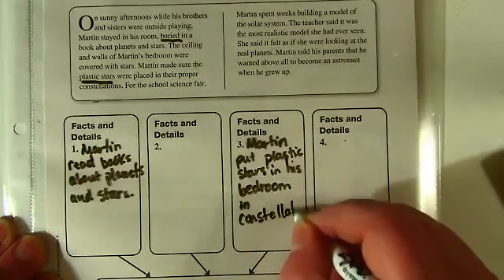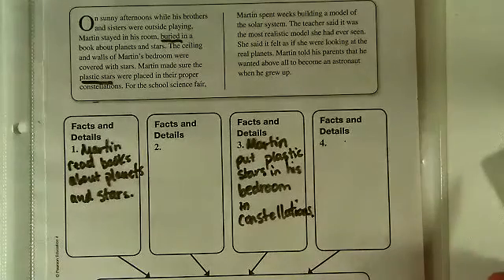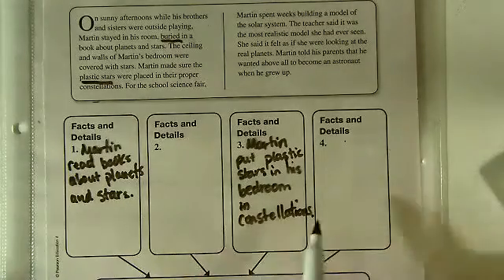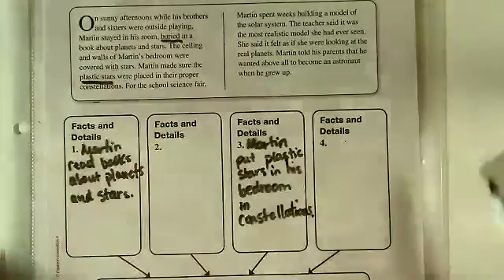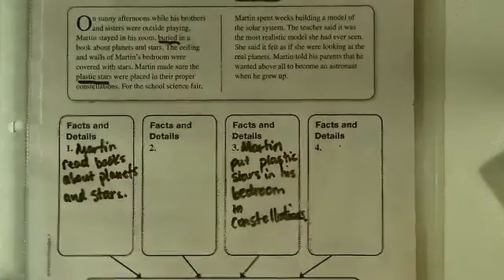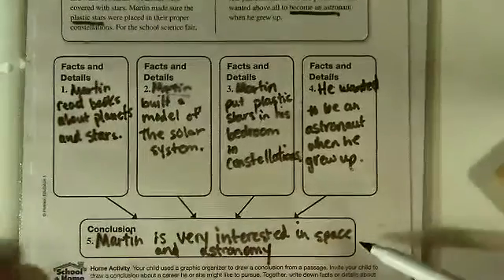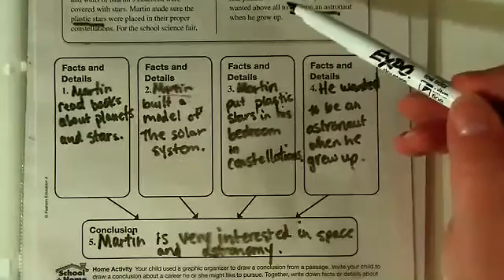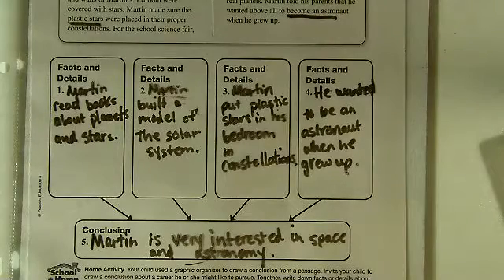3/31 Reading - Drawing Conclusions Workbook p. 243